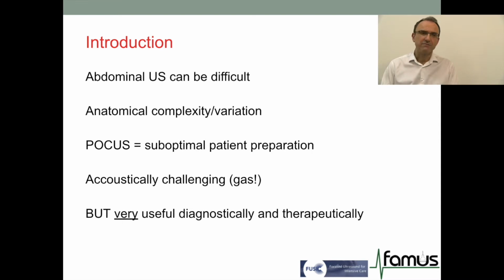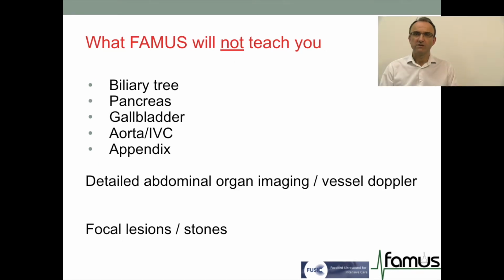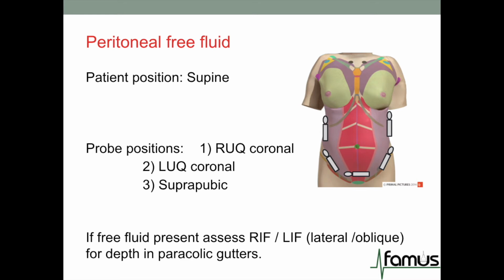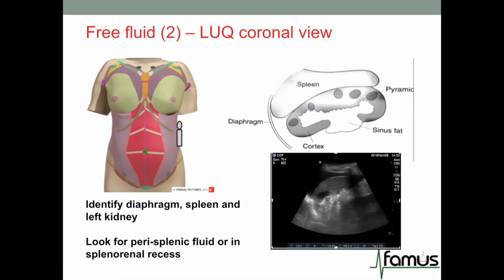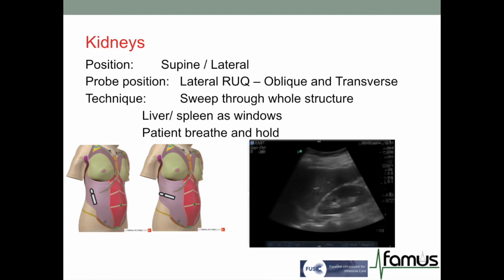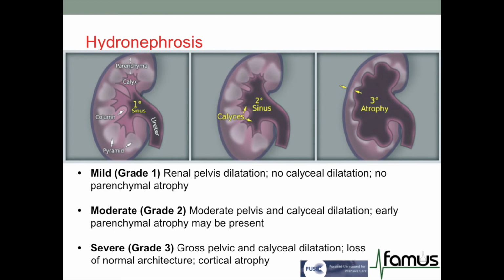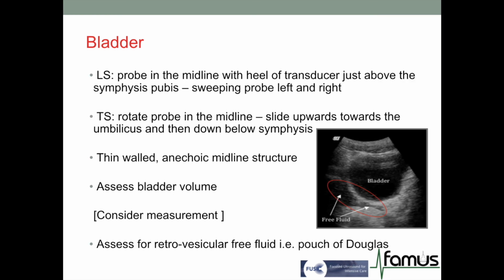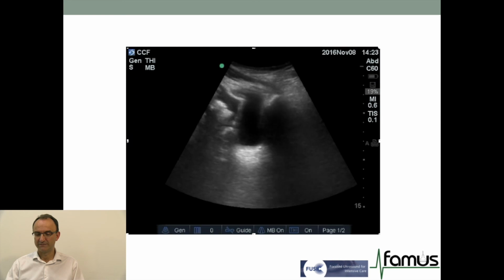ABDOMINAL AND RENAL- Lorenzo Cristoni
Box Courses presents:

Abdominal and Renal presented by Dr. Lorenzo Cristoni.

Filmed and Edited by Jack Lord